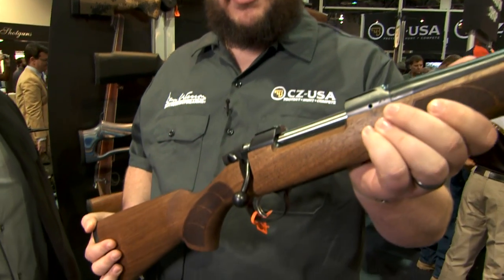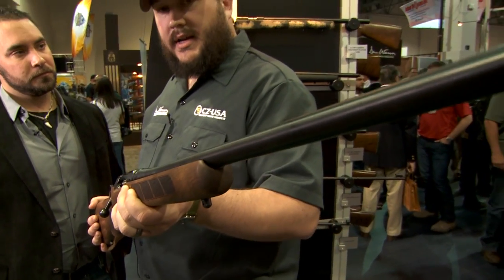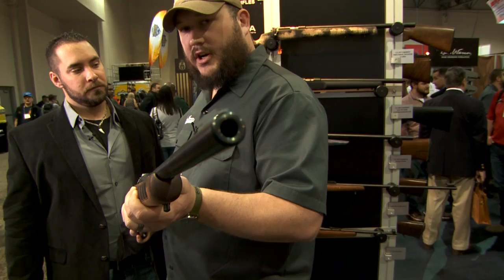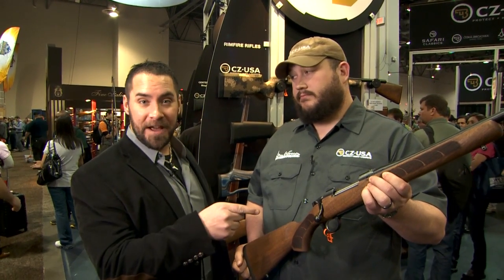CZ-USA 557 Rifle - SHOT Show 2014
North American Hunter's Luke Hartle Stops by the CZ-USA booth to check out the 557 rifle.